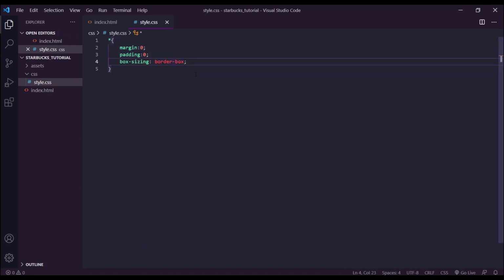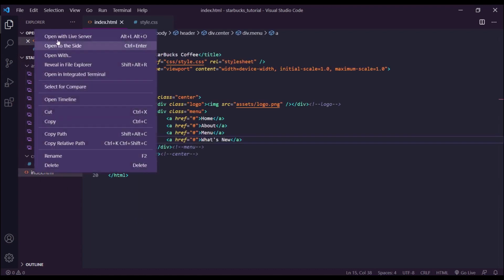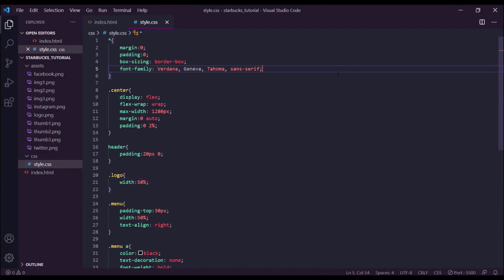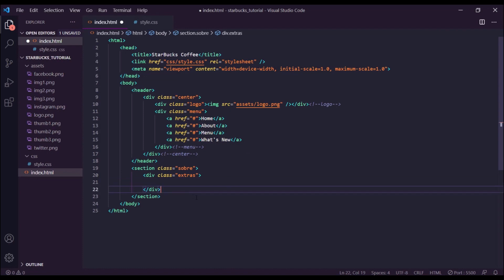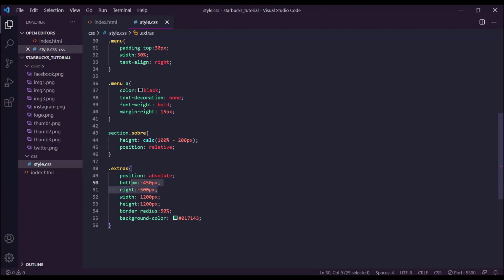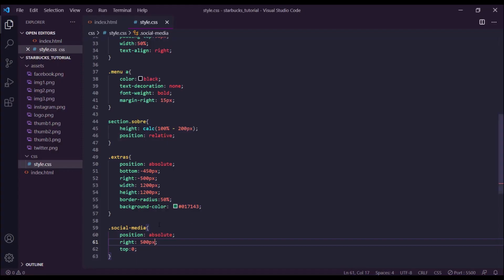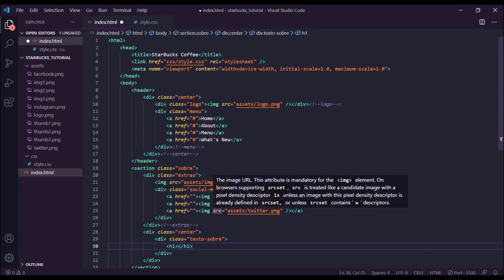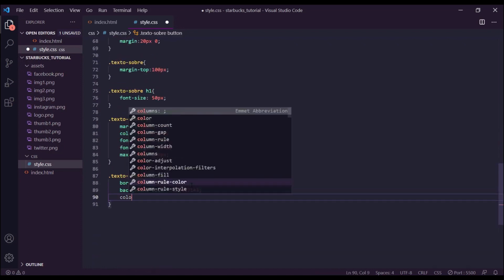Build a Modern Website from Scratch Using Pure HTML and CSS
In this video, you will learn how to create a modern website from scratch using only pure HTML and CSS. The tutorial covers everything from basic HTML structuring to complete website styling with CSS, without the need for frameworks or libraries. Learn to develop an elegant and responsive website using only the fundamental tools of the web. This tutorial is ideal for both beginners and experienced developers looking to enhance their skills in HTML and CSS.